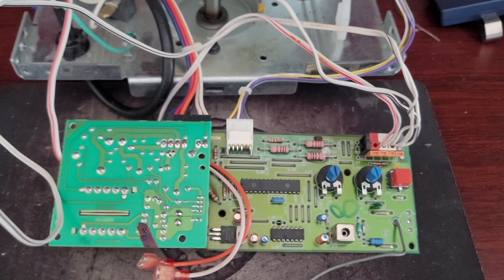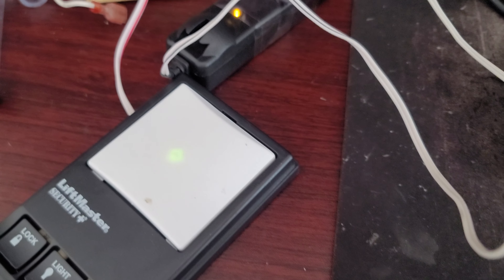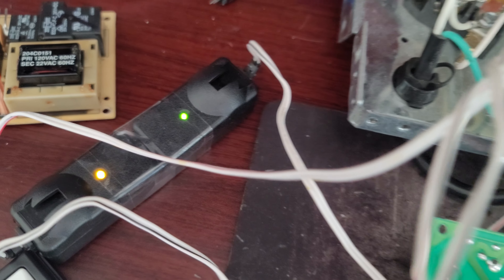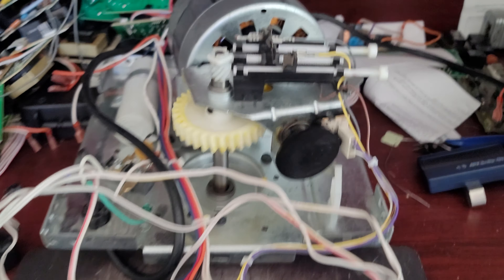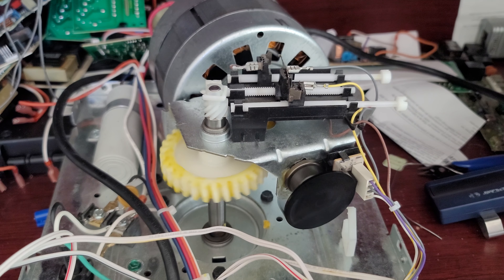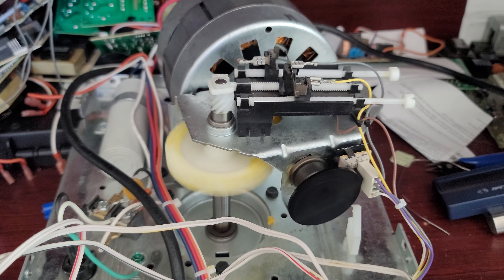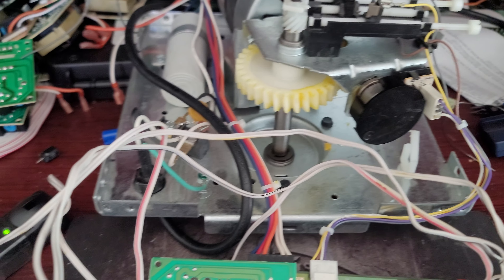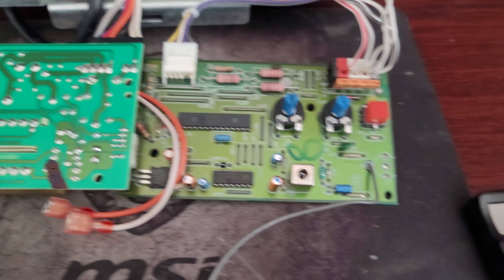August 16, 2022